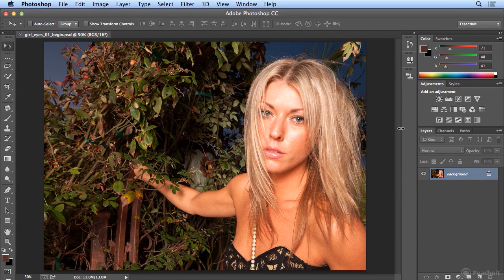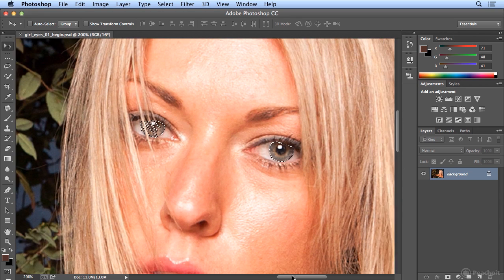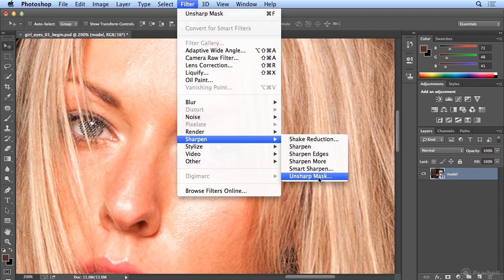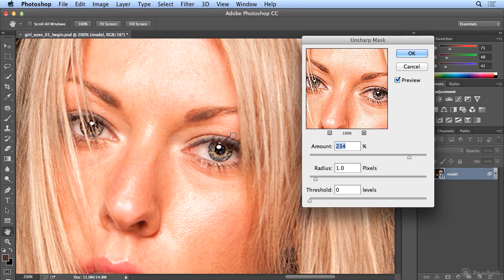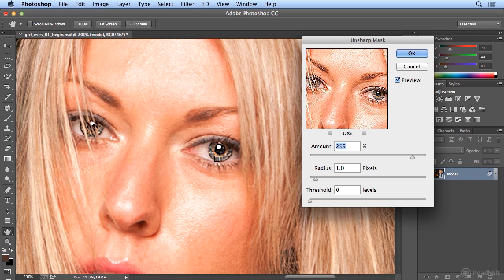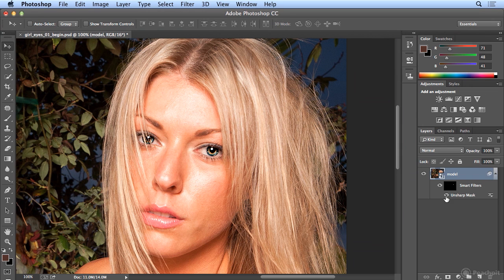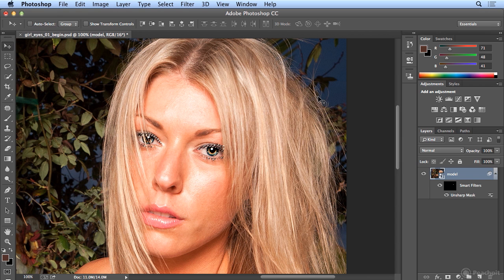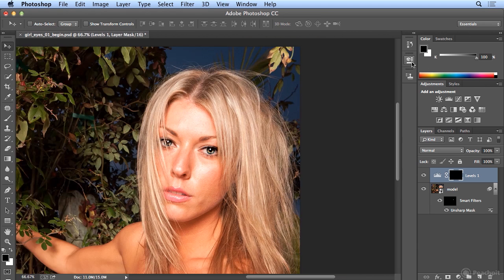060 Hình ảnh hấp dẫn sử dụng Layers